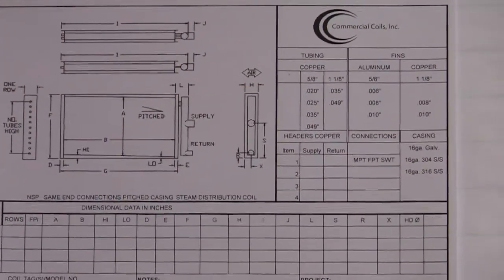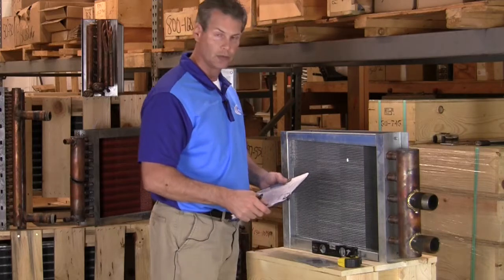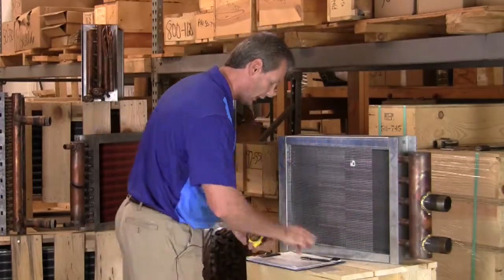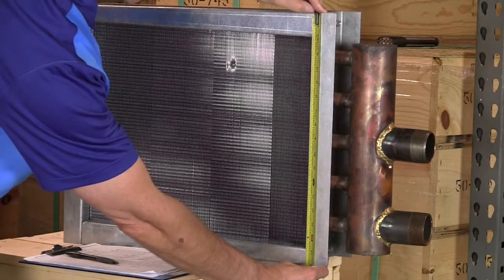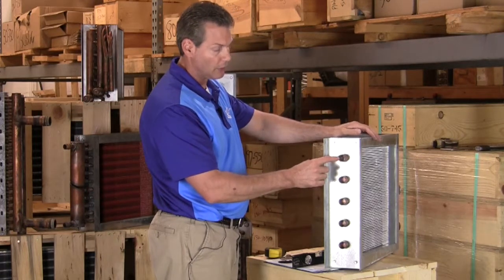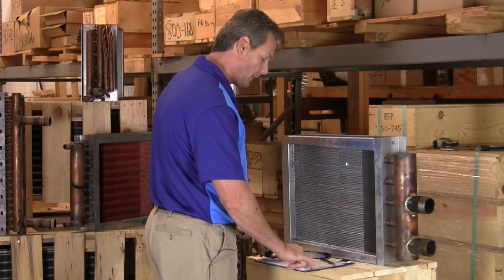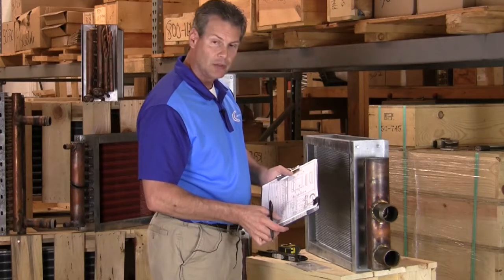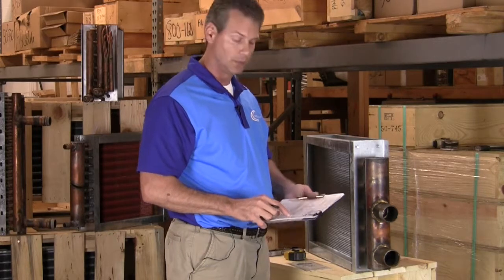Measuring a Steam Distribution Coil (from Commercial Coils)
Commercial Coils shows you how to measure a steam distribution coil to get the exact replacement you need.